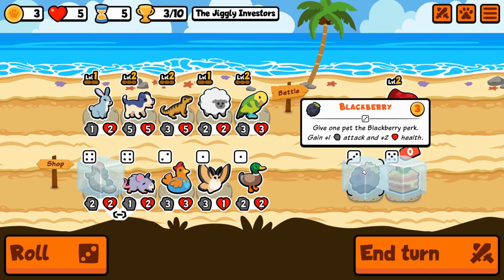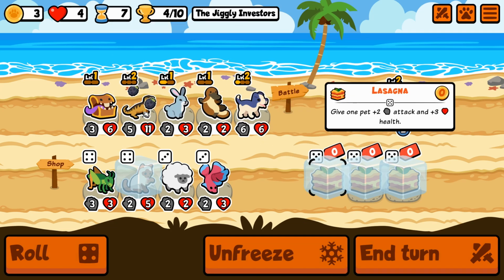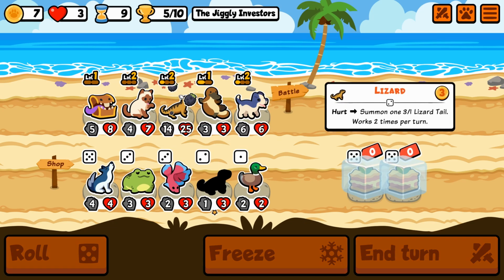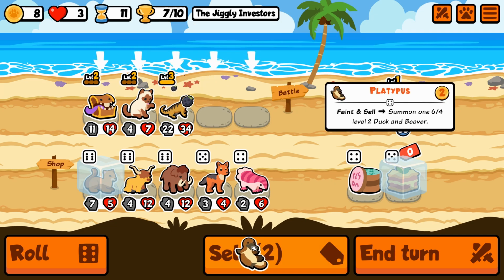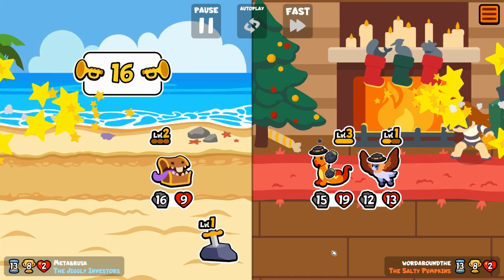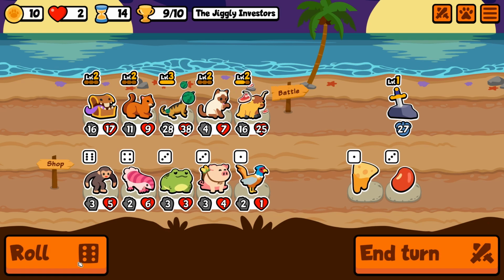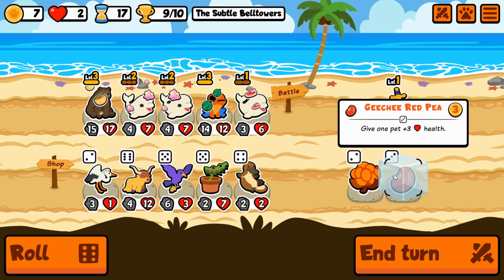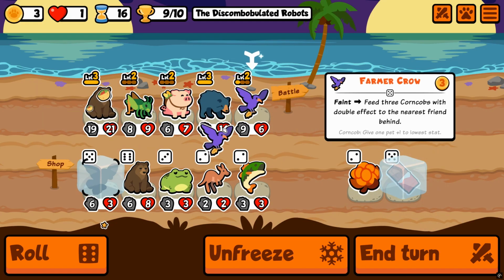Makin' Money Is My Occupation (Weekly Pack) - Super Auto Pets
SUPPORT A CREATOR is now Live!

Code: brusk

Purchases must be via Team Wood Games official website (see link below).

If you use the code "brusk" or any other creator code when making a purchase, creators will get 15% of that sale!

Let me know what you think of this Weekly Pack!

Chapters:
0:00 Main Run
11:40 Beluga Insanity
19:39 Black Bear
23:00 Infinite Tardigrade
24:30 Sunset

Song: Rameses B - Set Me Free